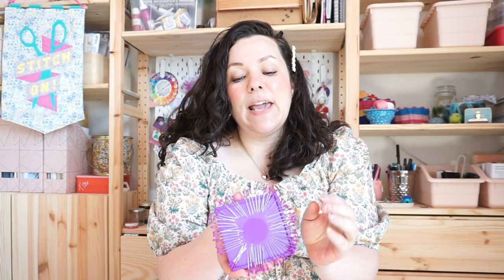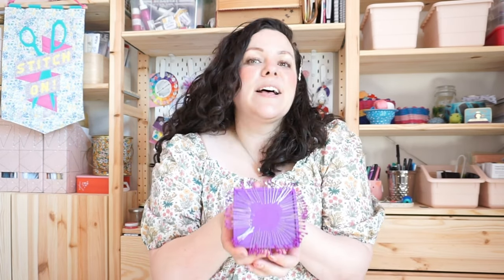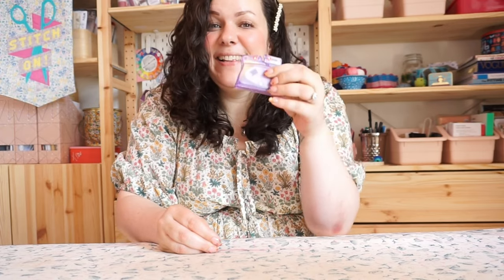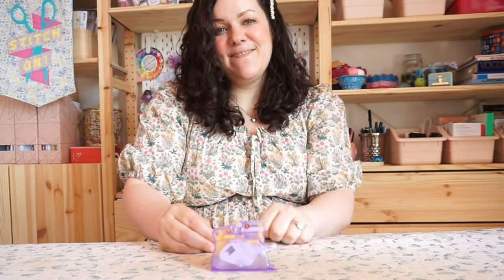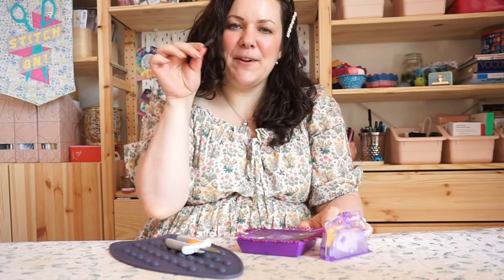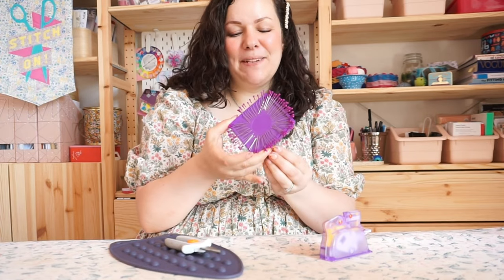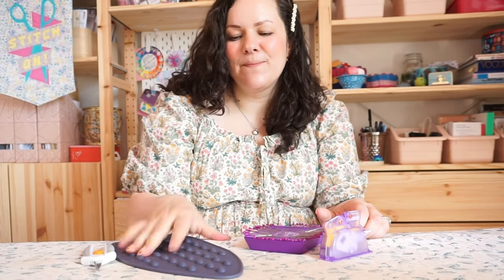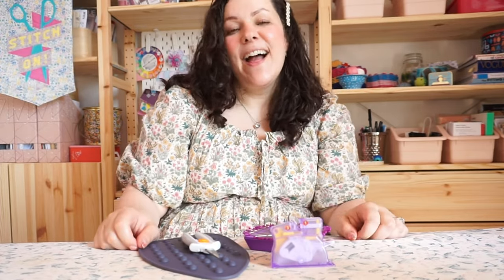Sewing with Disabilities: Accessible Sewing Tools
There’s a whole world of amazing sewing tools out there that have been designed to make your crafting easier. To celebrate Disability Pride Month, Samantha Waude from @PurpleSewingCloud – who you may recognise as a Tilly and the Buttons model – shares her top five accessible sewing tools. Whether you consider yourself to have disabilities or not, you will want to get yourself some of these!

Tools mentioned are:
1. Prym Easy grip pins

2. Zirkel magnetic pin dish -

3. Fiskars easy grip snips -

4. Silicone iron mat -

5. Clover desktop needle threader -

Connect with Samantha on social media @PurpleSewingCloud